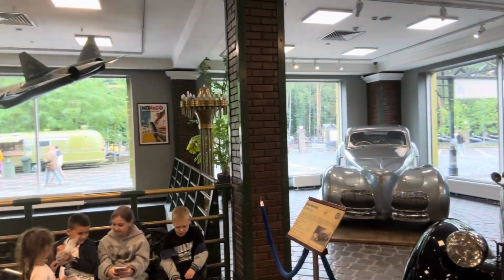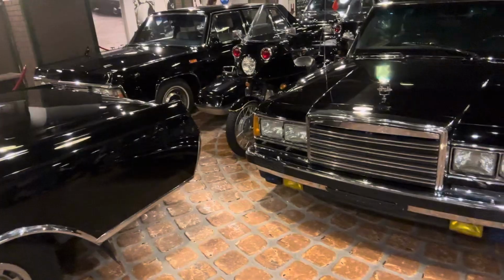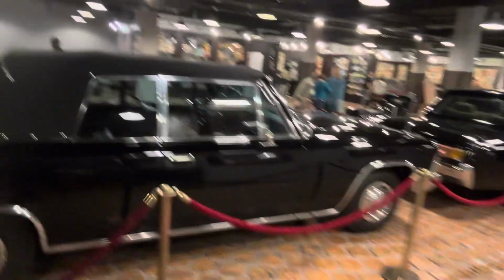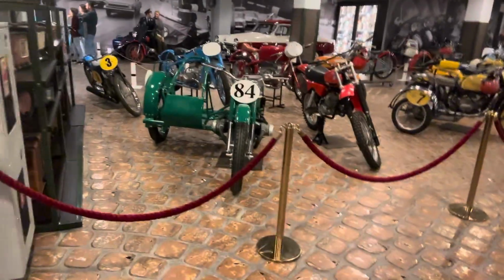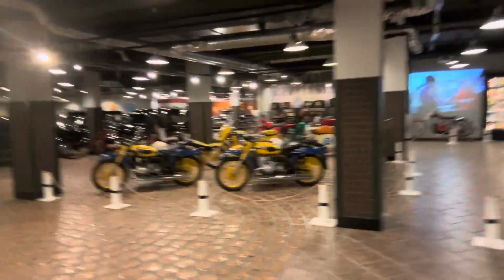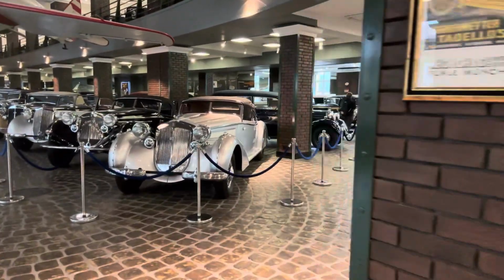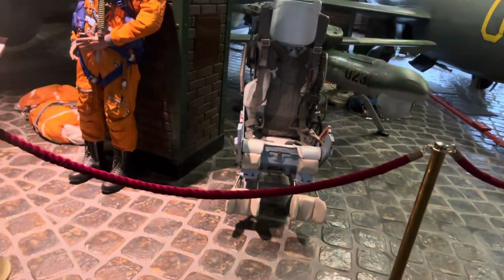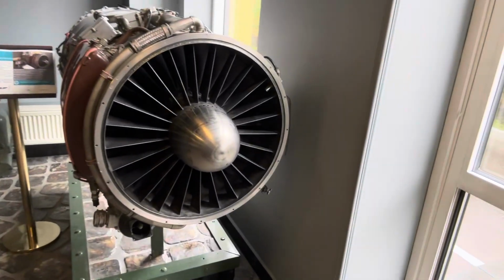War, Alfa Romeo collection in the world, museum Moscow Russia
Best military museum and second largest In Russia thrown in with probably the best Alfa Romeo collection of cars in the world, Vladimir Putin country, Ryblovka. Aviation, cars, motor bikes, tanks, rocket launches. Teknika Museum